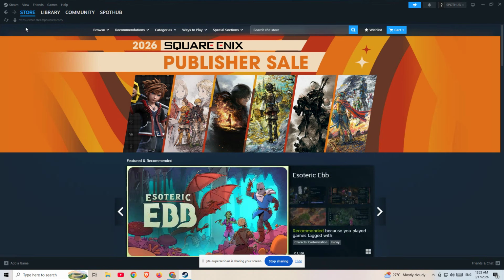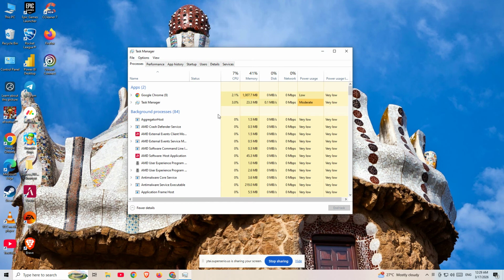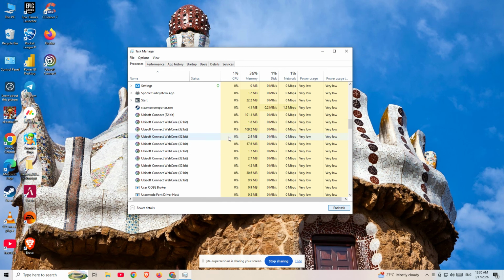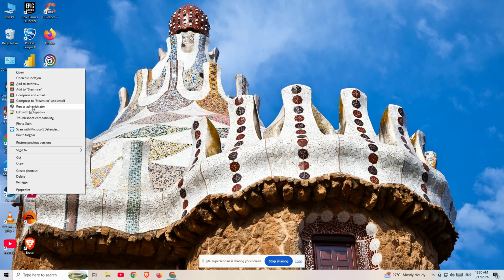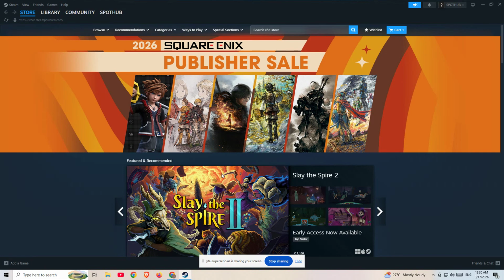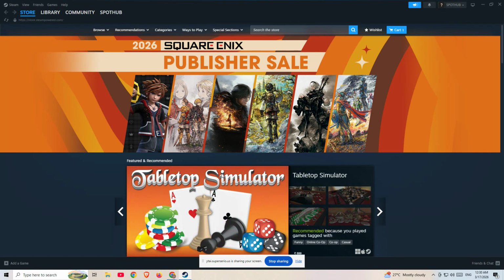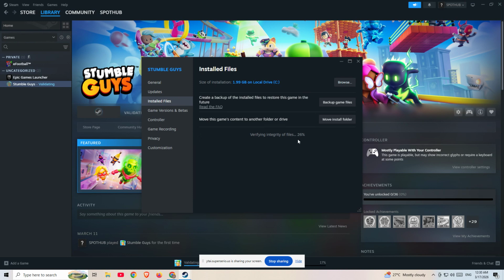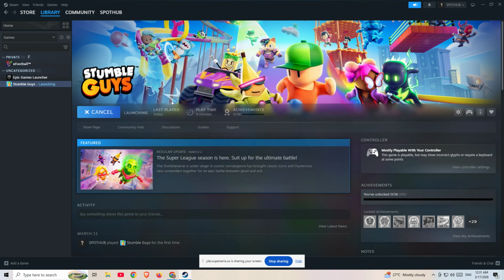Fix Steam Error Code E2 (2026 Easy Guide)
Learn how to fix Steam error code E2 quickly using a few simple troubleshooting steps. This guide shows how to close background processes, run Steam as administrator, and verify game files.

Timestamps
0:00 Introduction
0:30 Close Steam Completely Using Task Manager
1:15 Run Steam As Administrator
1:45 Verify Integrity Of Game Files
2:30 Final Tips And Outro